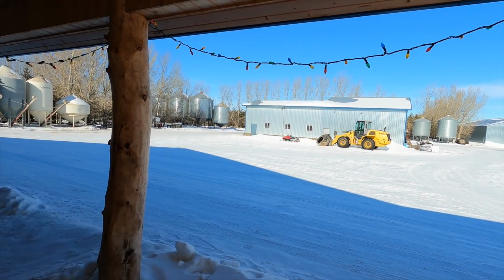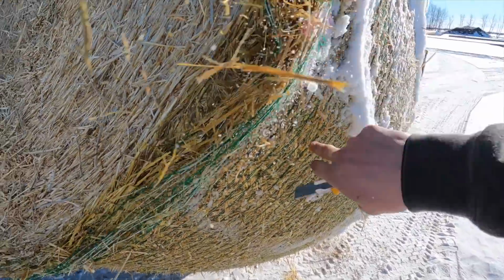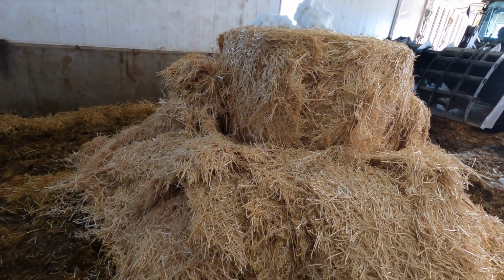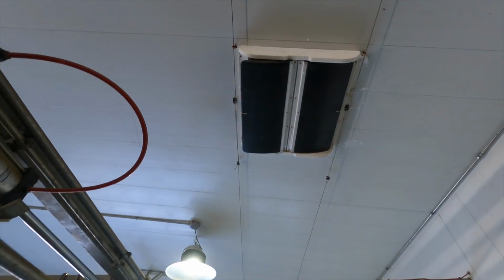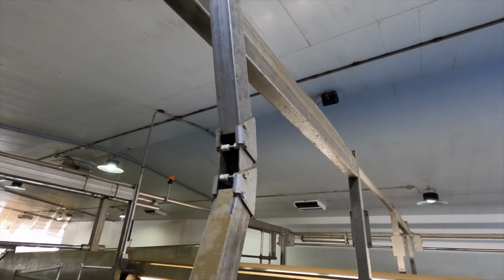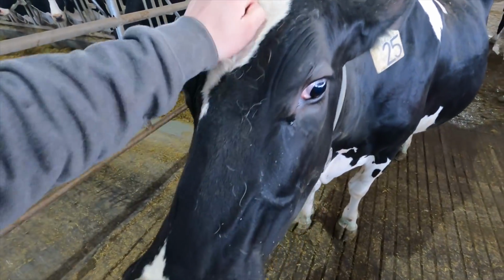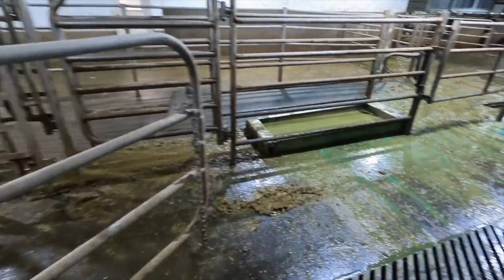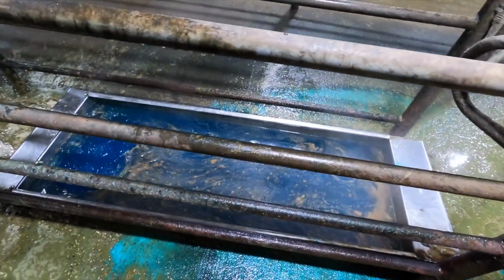Finally Getting Some Warmer Weather!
Box 600
S0K-0J0
Asquith Sk
Canada